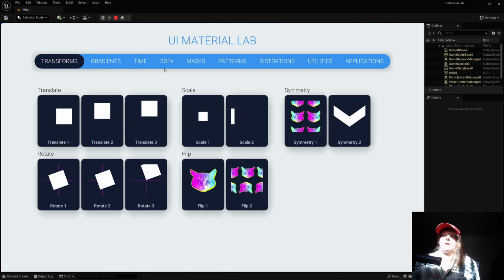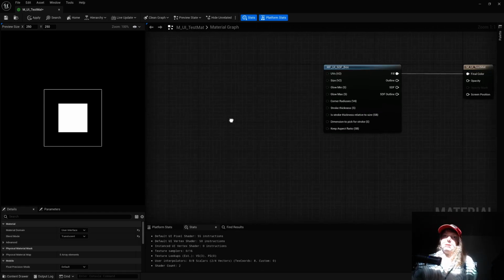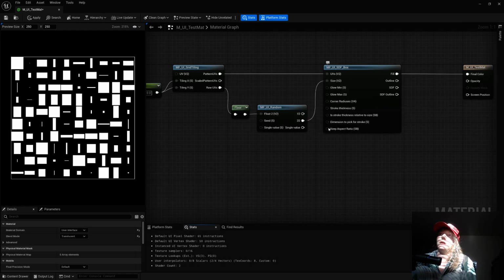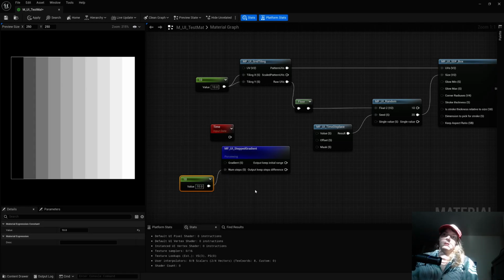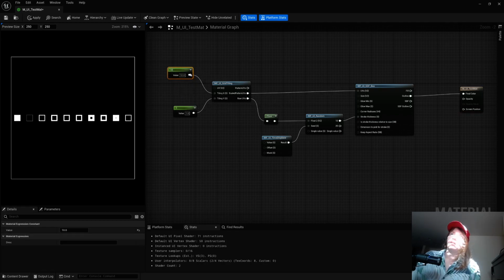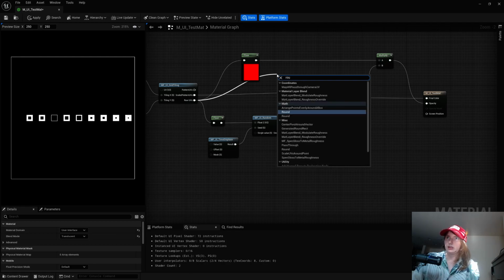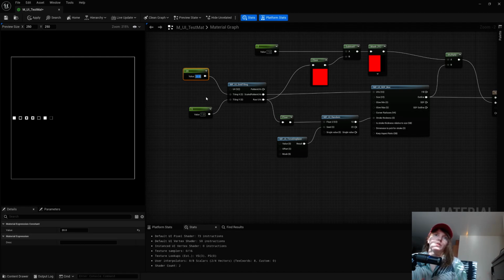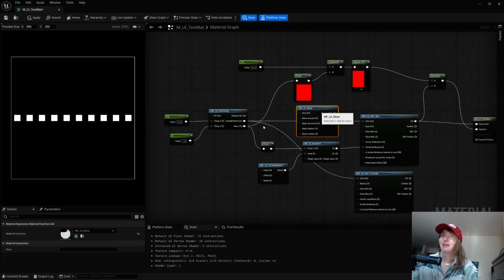Quick Demo - Making UI Progress Material with the Material UI Lab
Doing a quick demo of the Unreal Marketplace UI Material Lab. Building a few things with the material lab functions into a weird progress bar